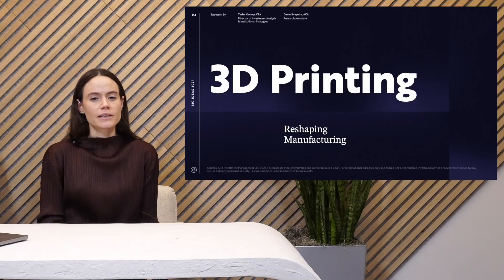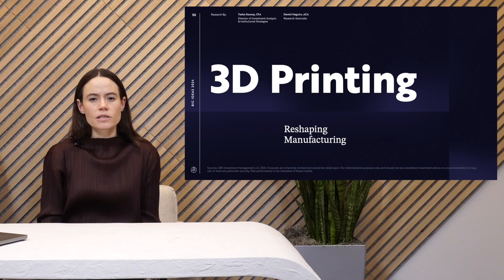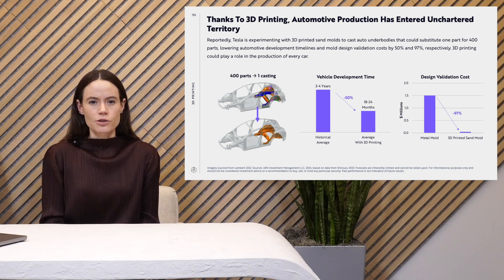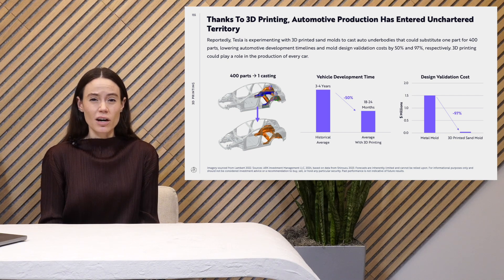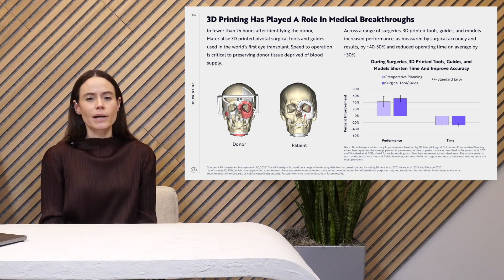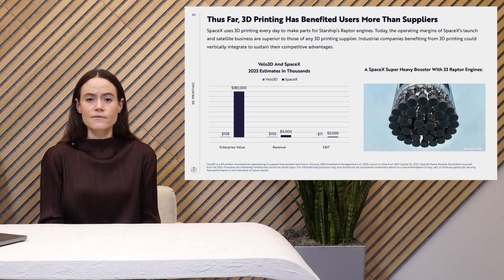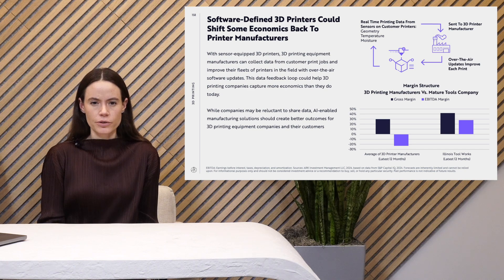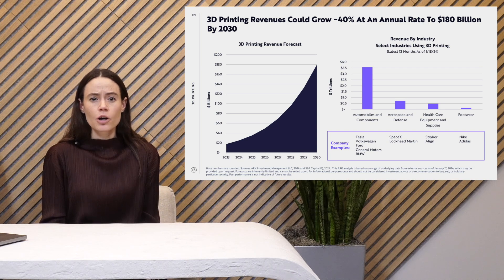3D Printing | Big Ideas 2024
According to ARK’s research, 3D printing revenues could scale ~40% at an annual rate during the next seven years, from ~$18 billion today to ~$180 billion in 2030.

A tradition since 2017, “Big Ideas” is ARK’s seminal document, offering a comprehensive analysis of technological convergence and its potential to revolutionize industries and economies at a global scale. At the heart of this report lies thorough research, meticulously conducted by ARK's investment team.